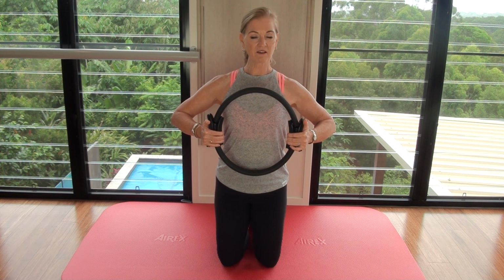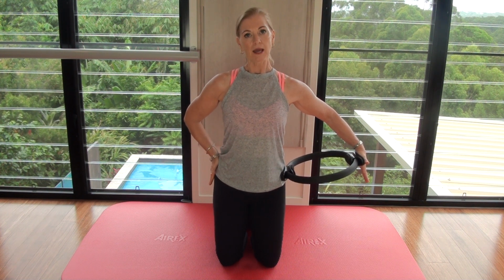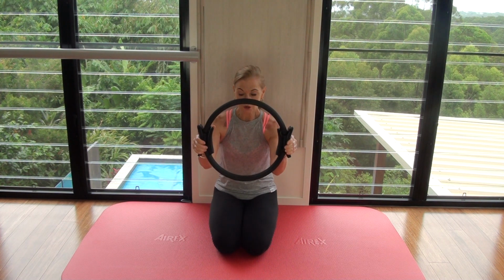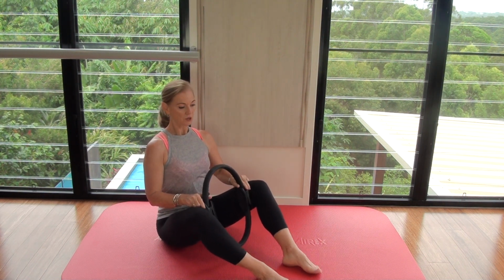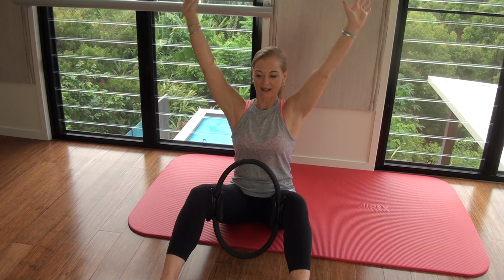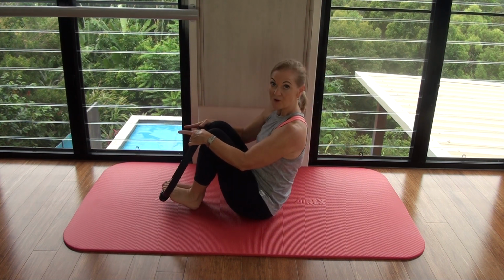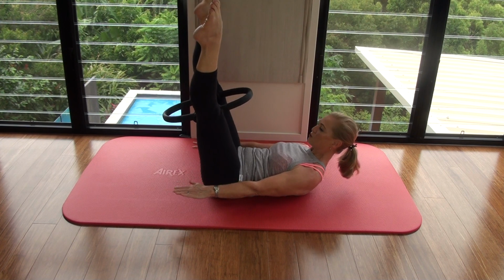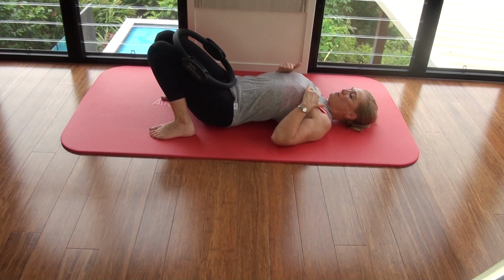Magic Circle Class Part 1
This is the first part of a full Magic Circle class.  Inspired by Pilates and designed to be done by anyone!    Try it at home or improve your professional practice.  This class takes about 28 minutes, surely you have enough time for that!